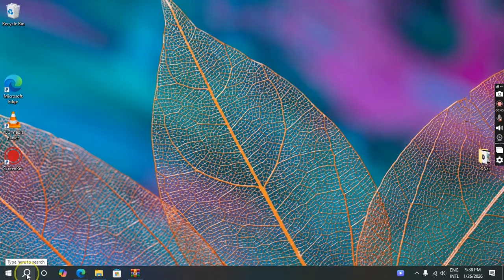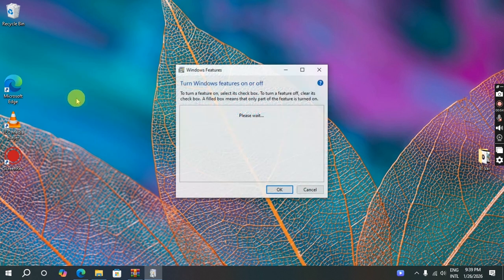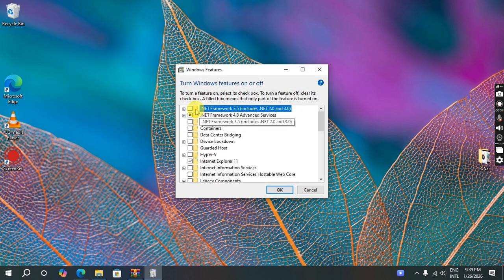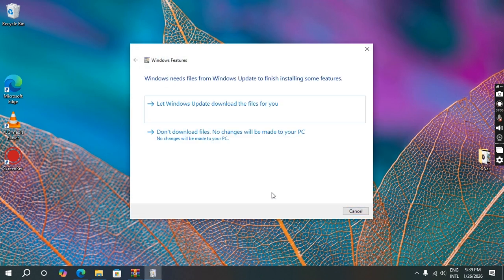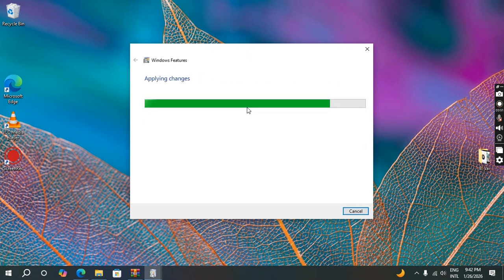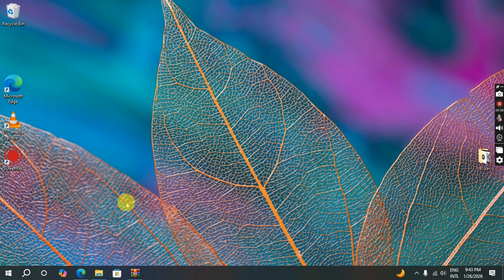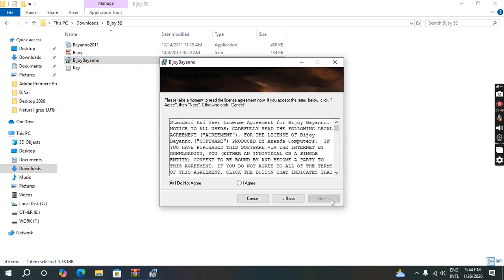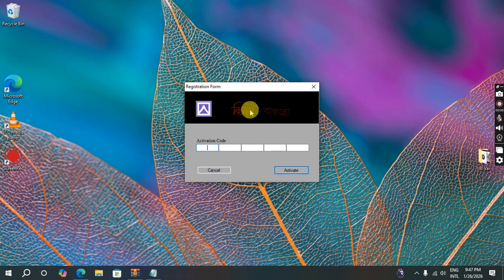Bijoy Bayano (52) Free Download & Installation with KEY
Bijoy Bayanno (Bijoy 52) is one of the most popular Bangla typing software used for writing Bengali on Windows computers. In this video, I will show you how to download, install, and activate Bijoy Bayanno step by step in a simple and easy way.

In this tutorial, you will learn:

How to download Bijoy Bayanno from the official source

How to extract the downloaded file properly

How to enable required Windows features

How to install Bijoy Bayanno on Windows 10 and Windows 11

How to activate the software correctly

How to start typing Bangla using Bijoy Bayanno

This guide is beginner-friendly and explained clearly, so anyone can follow along without any confusion. Please make sure to follow each step exactly as shown in the video to avoid errors during installation.

Thank you for staying with me,
Let me know your opinion about this video.
See you in my next video, have a good day.